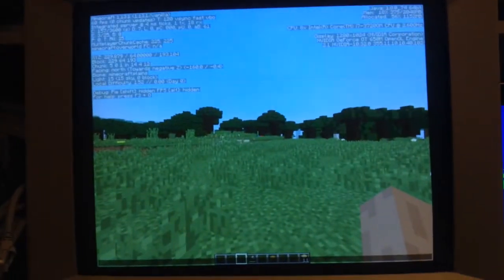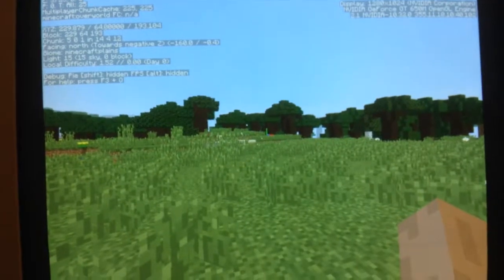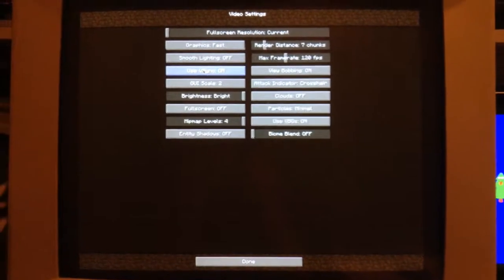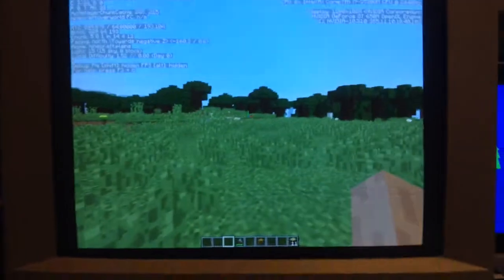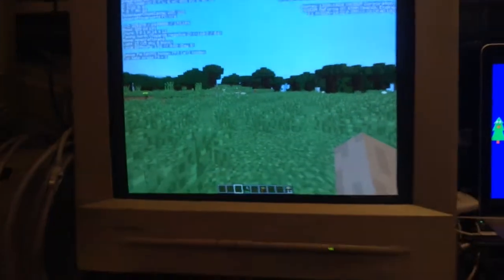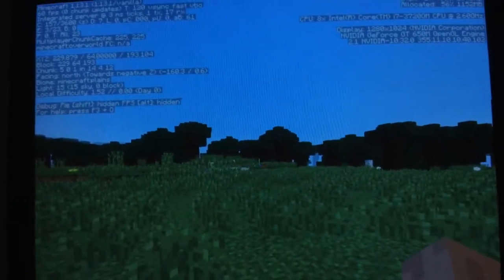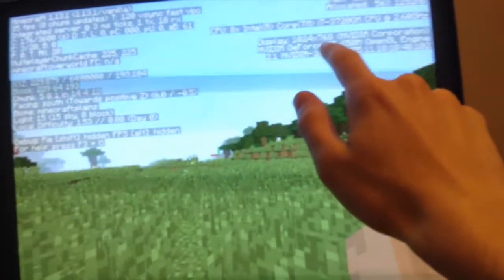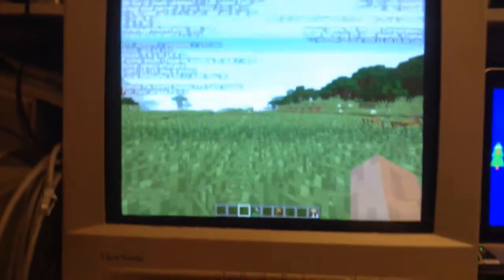Explained: Is a CRT Good For Gaming?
Can a CRT monitor be used for gaming? For gaming on an ultra budget, what are the minimum monitor specs needed?

In this video we use Minecraft to demonstrate the monitor.